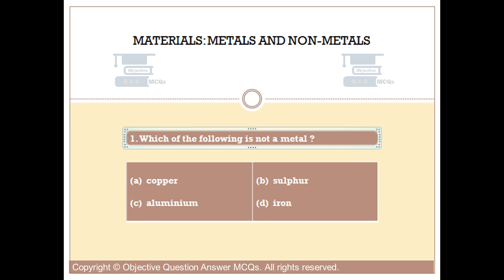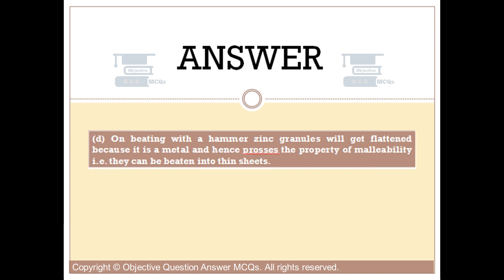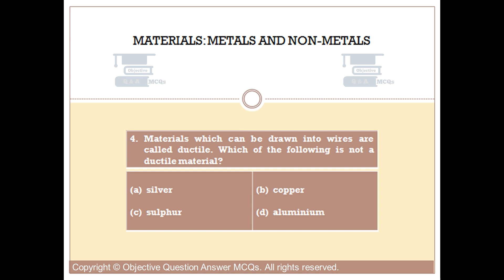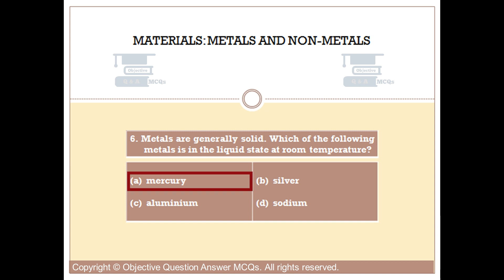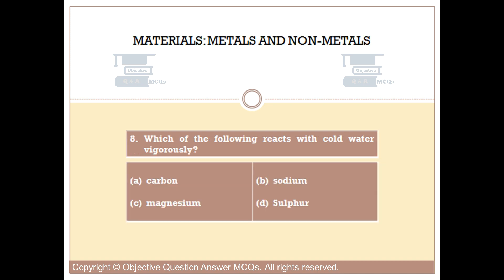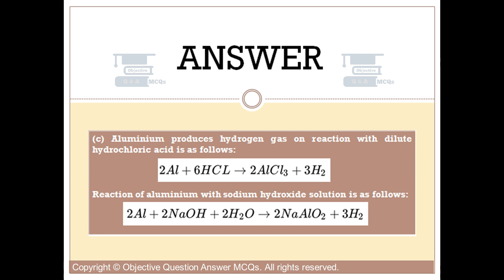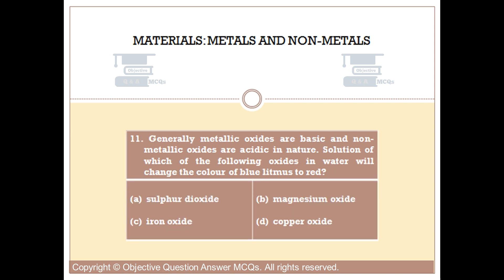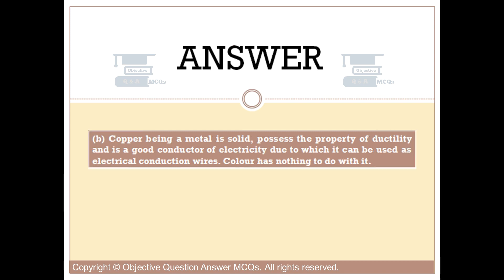CBSE Class 8 Science objective MCQs question with answer Chapter 4 Materials Metals and Non Metals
Chapter 4 Materials Metals and Non Metals Objective Questions with explained answers.